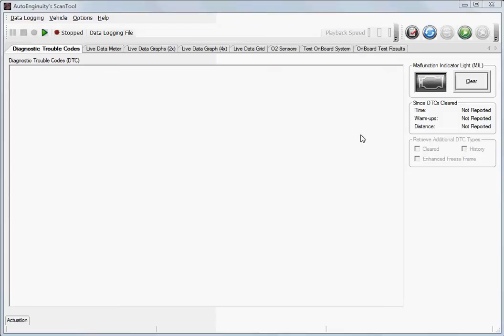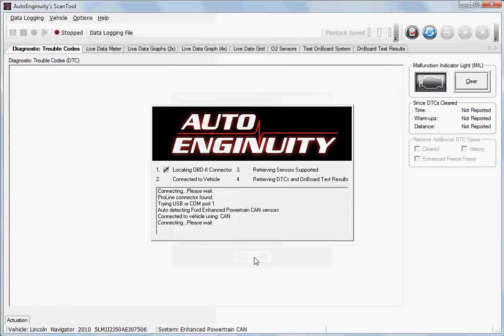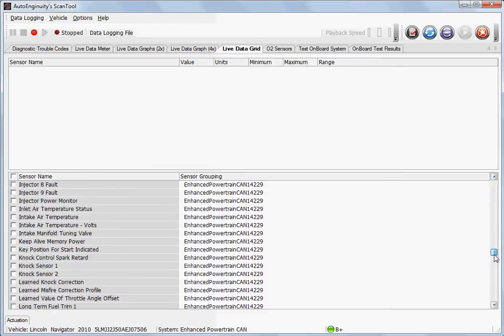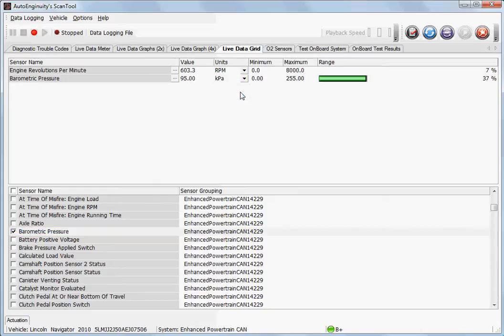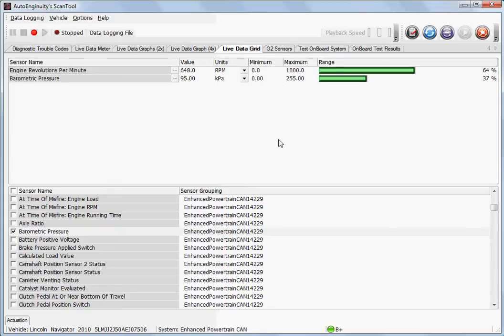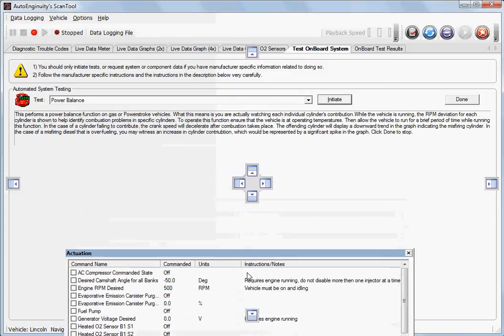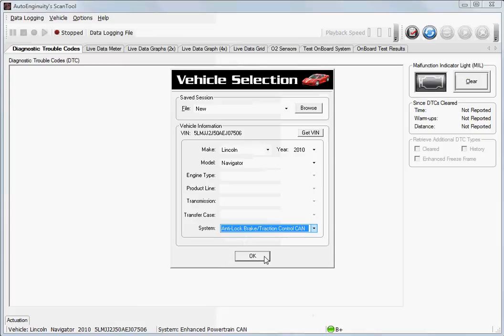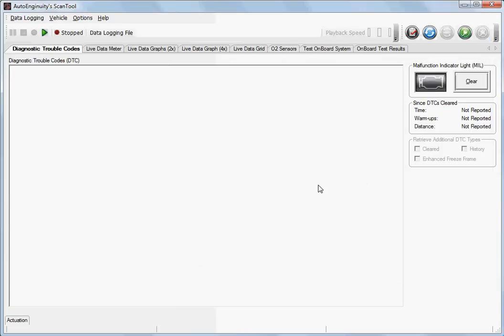AutoEnginuity ScanTool Version 10.0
Updated scan tool with 11MY coverage.